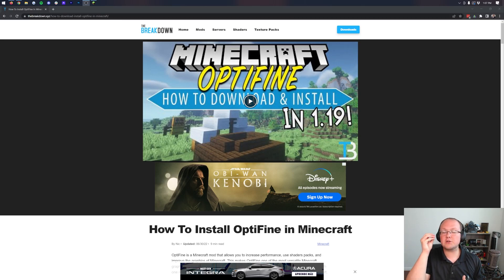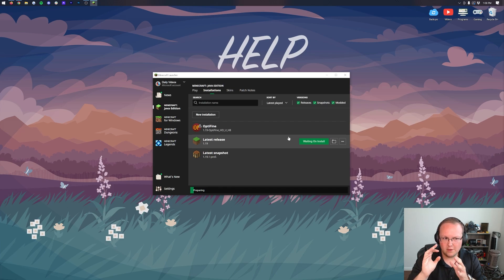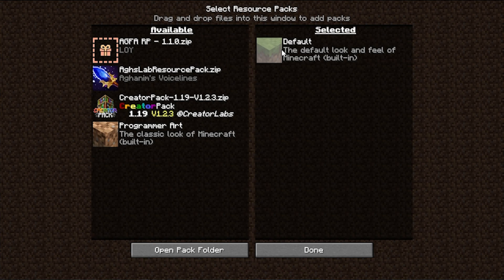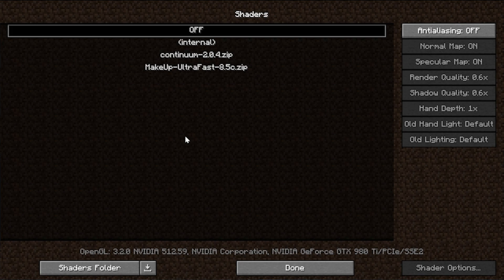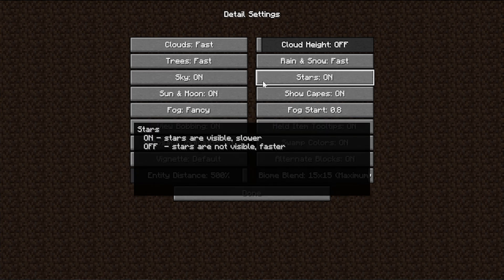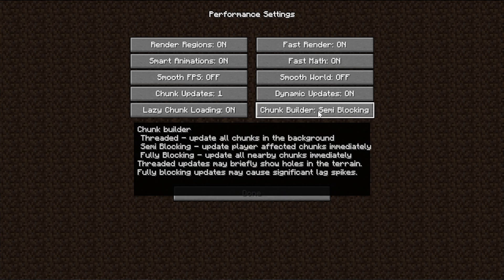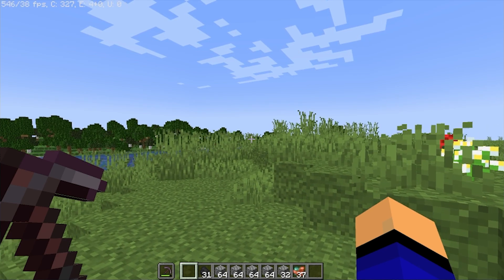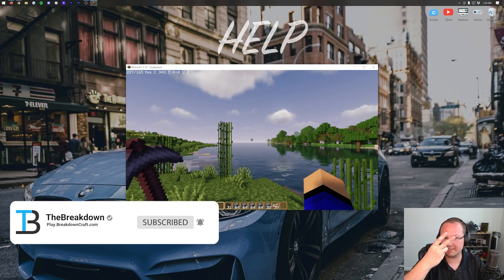The Best Optifine Settings for Minecraft 1.19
What are the best Optifine settings for Minecraft 1.19? Well, in this video, we go over the best settings to stop lag and increase FPS with Optifine. Our goal is also to make Minecraft 1.19 actually playable with Optifine. For example, we show you how to get over 100FPS with shaders and resource packs! So, without anymore delay, here are the best settings for Optifine 1.19!

Chapters:
0:00 Our Goal with These Optifine Settings
0:35 Adding More RAM & Setting Resolution
1:53 Getting your Base FPS
2:51 Should You Use Resource Packs?
3:22 Video Settings
4:22 Shaders
4:47 Quality Settings
6:03 Detail Settings
7:00 Performance Settings
7:57 Animation Settings
8:24 Other Settings
9:12 Checking if Your Getting More FPS with Optifine
9:37 Getting More FPS with Optifine Shaders

About this video: Optifine has a ton of different settings, and it is very easy to get overwhelmed by them. With this video, we go through every single setting that Optifine has and how to set up Optifine’s settings to reduce lag while still keeping the game fun and playable. It’s also worth noting that any settings we don’t mention can be set to whatever you want as they do not really affect performance.

Before we get into Optifine’s settings though, let’s start in the Minecraft Launcher. Click installations and edit your Optifine installation. You can add more RAM here by clicking more options and changing the number next to -XMX in the JVM arguments section. It’s also worth noting that once you are in Minecraft, turn off all resource packs for now. You can always re-enable them later if you are getting high FPS.

From there, navigate to your Video Settings. Turn graphics to fast, render distance to 12, simulation distance to 5, and entity shadows and dynamic lights to off.

As for shaders, turn these off for now. We do have some high-FPS shaders packs linked in the description above, and these are worth trying as many of them can get you more than 100FPS with shaders. For now though, I recommend disabling it.

As far as Optifine 1.19 quality settings go, turn mipmap levels, emissive textures, better grass, custom fonts, and custom sky off. Random entities, better snow, custom colors, and custom items can be turned on.

Moving on to detail settings, clouds, rain & snow, and vignette are set to fast. Trees can be set to smart. Sky, stars, and fog are set to off, and entity distance is set to 50%. Lastly, alternate blocks, swamp colors, and sun & moon can be left on.

For the performance Optifine settings, render regions, fast render, smart animations, fast math, smooth FPS, smooth world, dynamic updates, and lazy chunk loading are all set to on. Chunk builder needs to be set to semi-blocking and chunk updates can be set to 1. This is where you get the most performance gains from Optifine.

On the animations tab, just set these to all off. You can add more particles or specific animations if you want. However, all off is the best bet.

Last but not least, there is the other tab. Most of these can be whatever you want, but we do recommend turning show FPS on to easily see your FPS in-game as well as changing autosave to 6 minutes to reduce saving lag.

With that, you know the best settings for Optifine in Minecraft 1.19. This will allow you to get more FPS and stop lag in Minecraft 1.19 with Optifine. Thanks in advance!